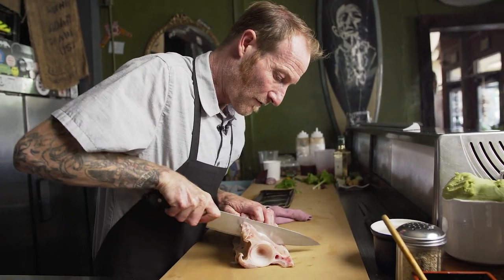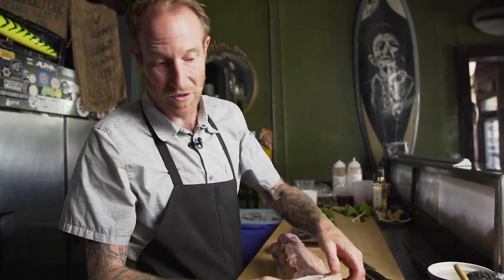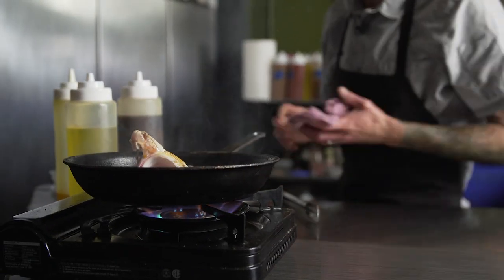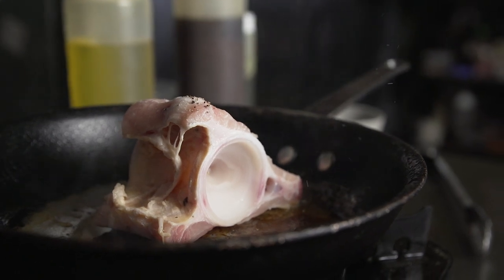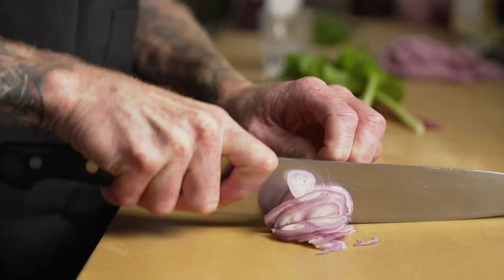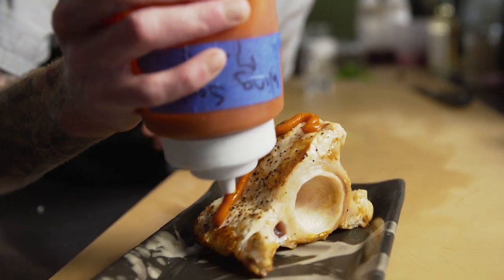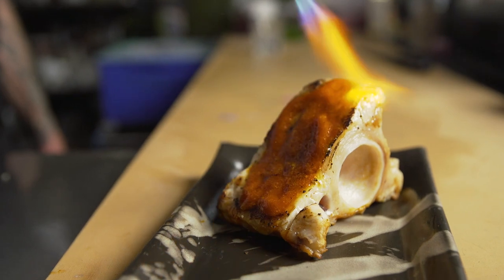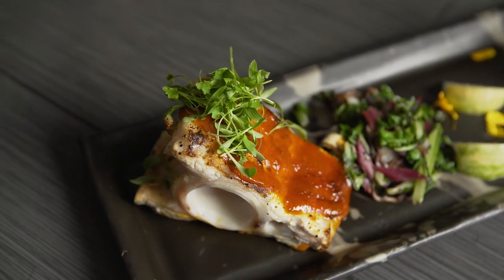SWORD FISH MARROW DONE CHICKEN WING STYLE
Davin Waite shows you how to cook swordfish bone marrow and the vertebrate done chicken wing style.